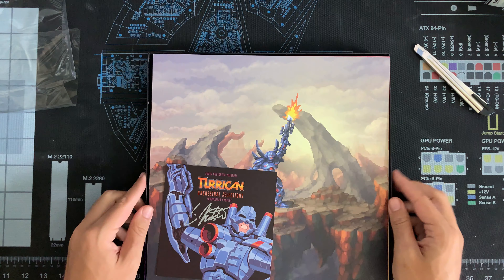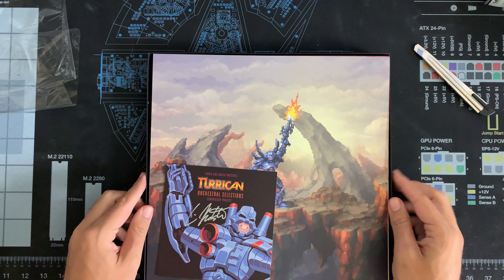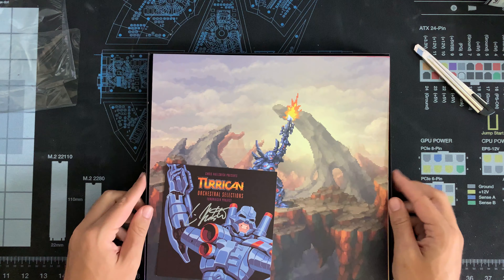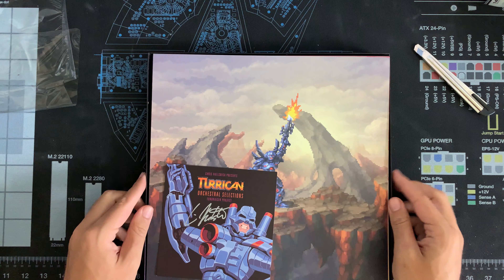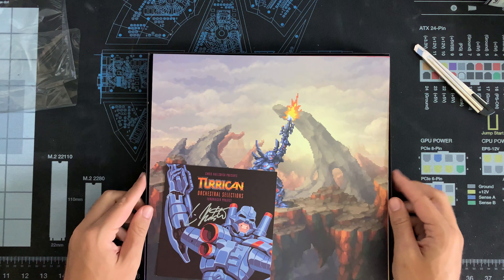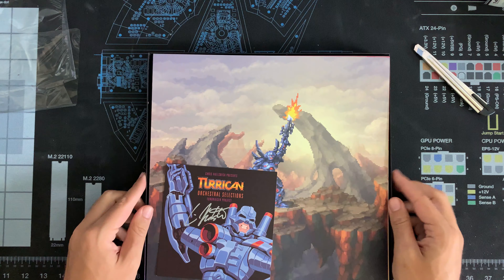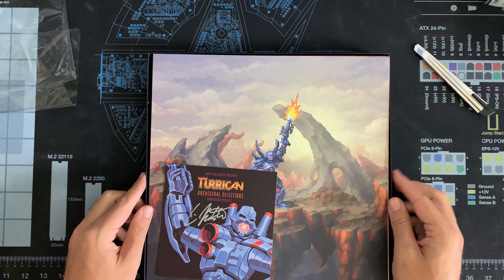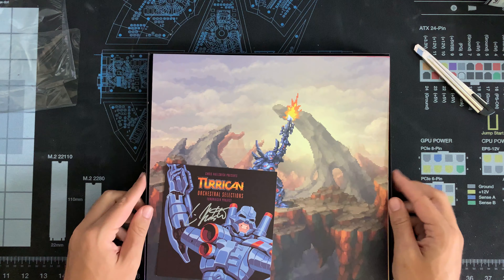Unboxing Chris Huelsbeck Turrican Orchestral Selections